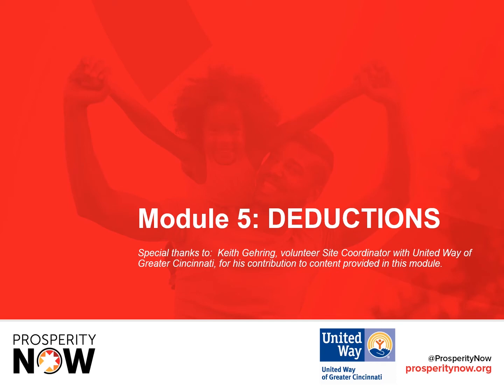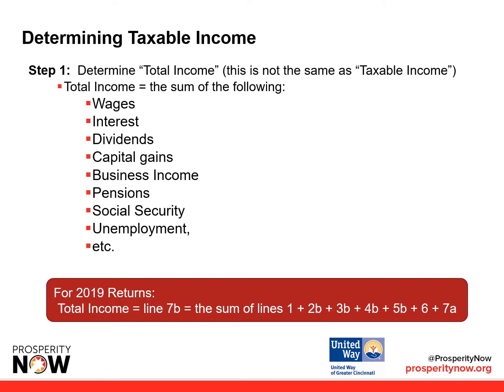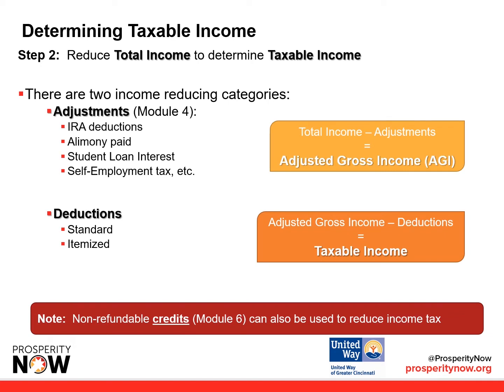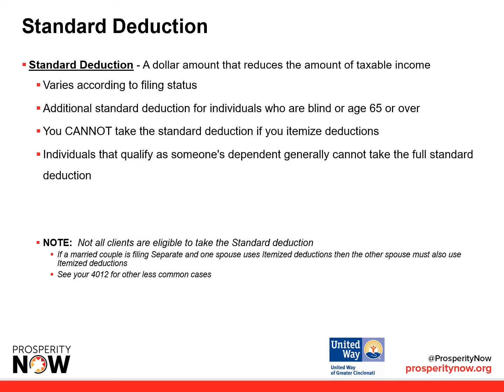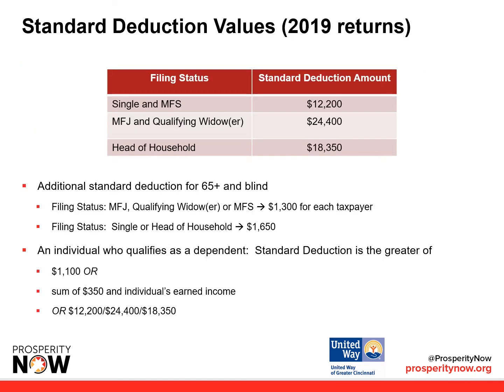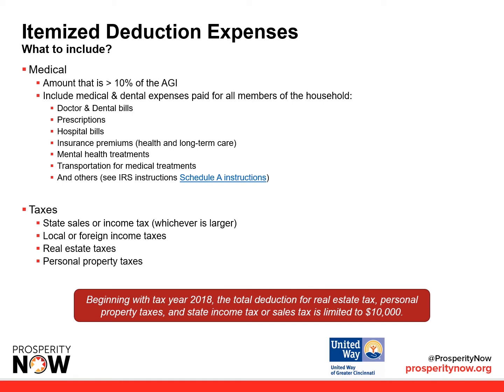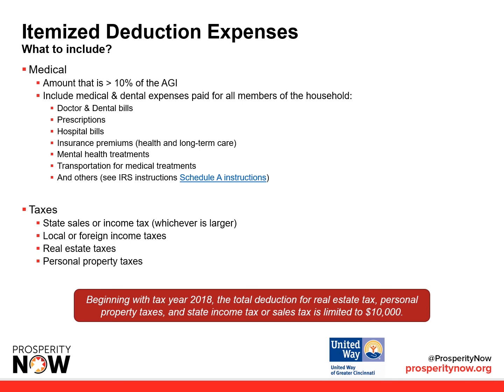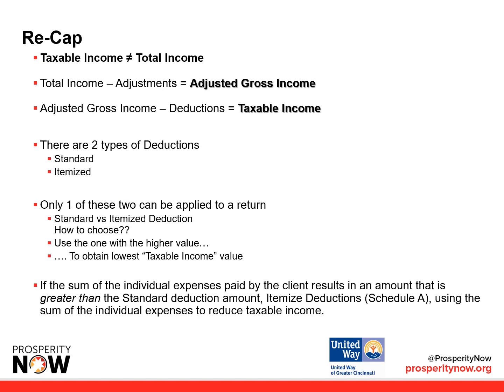Module 5: Deductions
Welcome to Module 5: Deductions on the Prosperity Now VITA-Train! As a part of the VITA-Train, this module will help train VITA volunteers to certify at the Basic level.

This module was hosted by Senior Program Associate Justin Chu and we’d like to thank Mary Meador from United Way of Lee, Hendry, Glades and Okeechobee for her help updating this module to reflect the 2019 filing season.